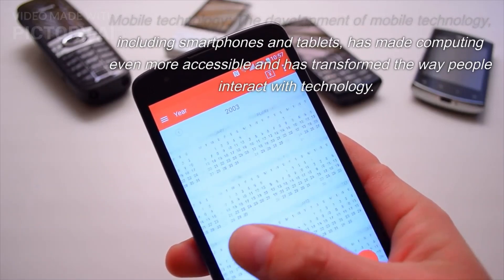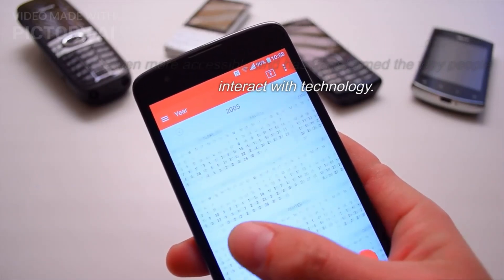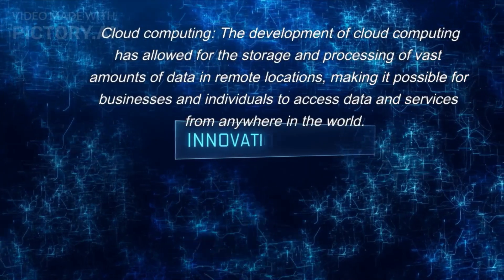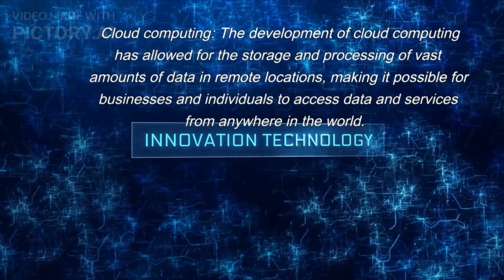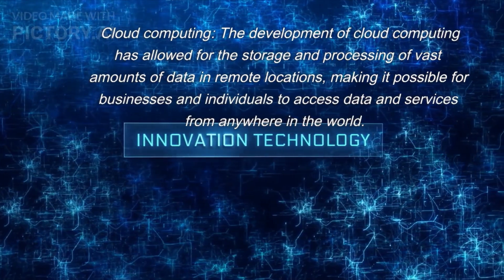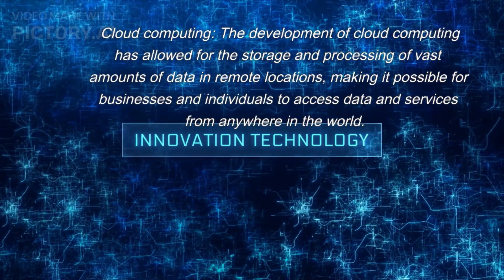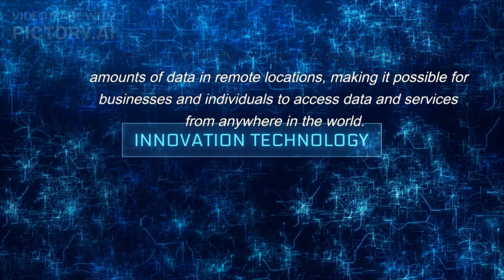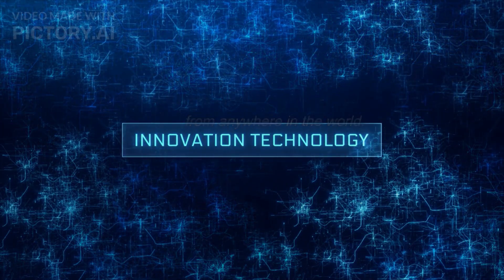Third Industrial Revolution (Industry 3.0)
This video is an exposition of the Third Industrial Revolution, which is also referred to as Industry 3.0. This era brought about a significant change in the manufacturing sector through the adoption of computerization and automation. It covers the intriguing history and influence of Industry 3.0 on society, the economy, and technology. This revolution has in no doubt altered manufacturing practices, overhauled worldwide supply chains, and paved the way for the digital era.